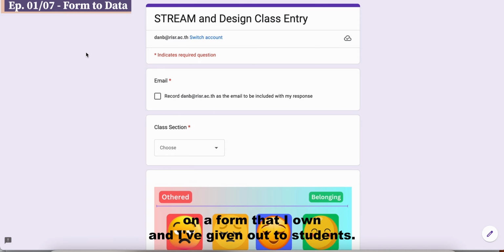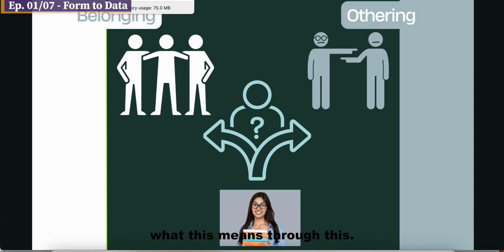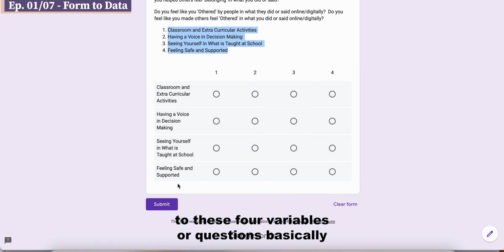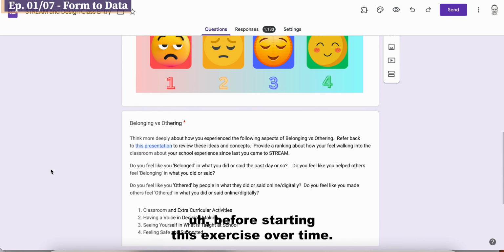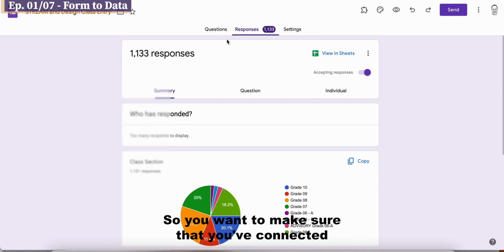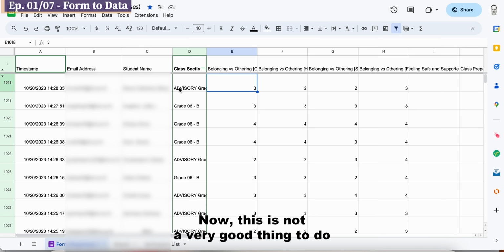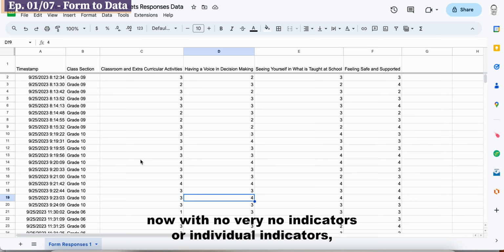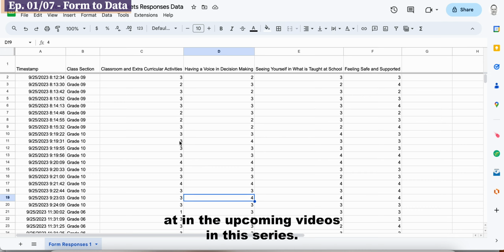Ep 01 Form to Data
Overviews the user end of a sample Google Form used for student entry every class period.  As an owner of the form, the teacher can use the editing end of the form to build and edit the form items and content.  The video also highlights how the teacher, or editor of the form, can overview collected data, create a spreadsheet with the form data included, and clean, or remove, personal identifying data for further analysis.